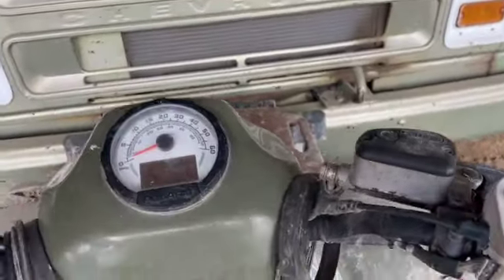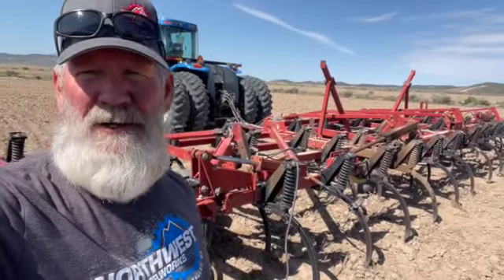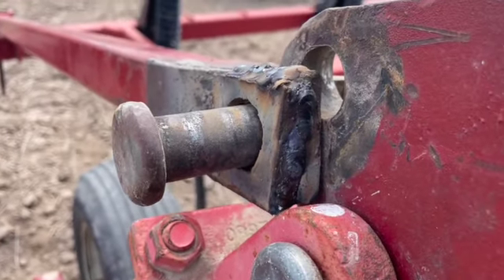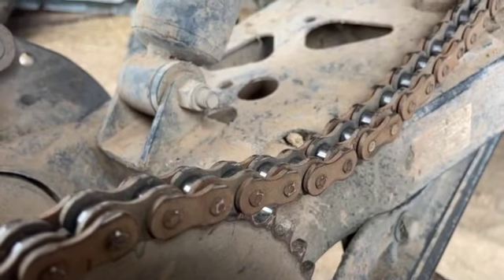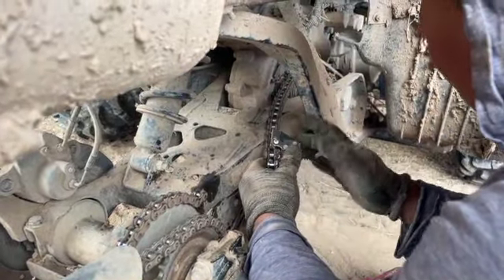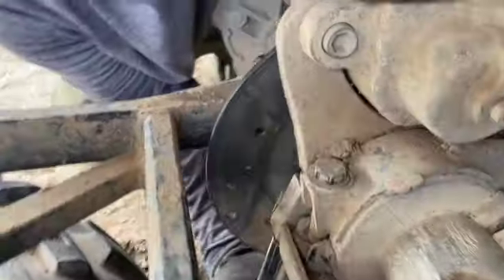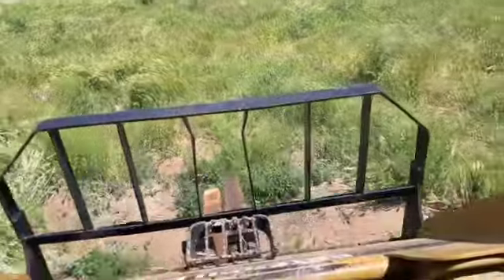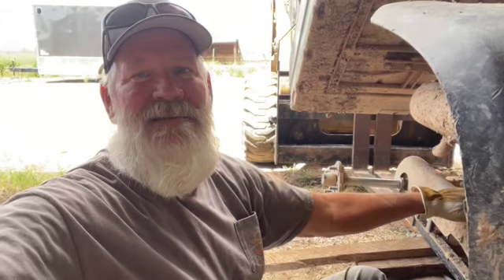Did I just have a head on?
Little farm repair work.Learning something new and did some UTV repairs.